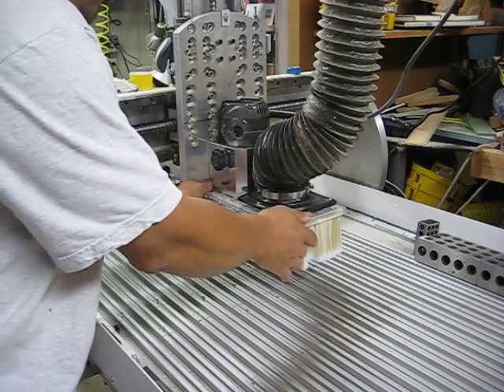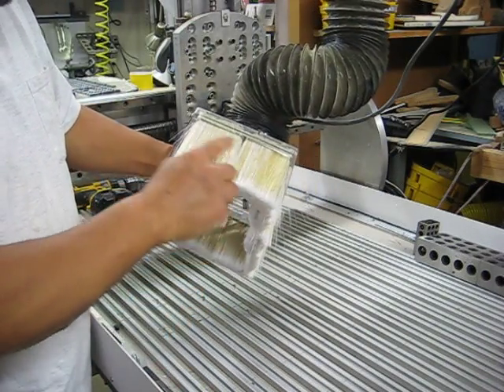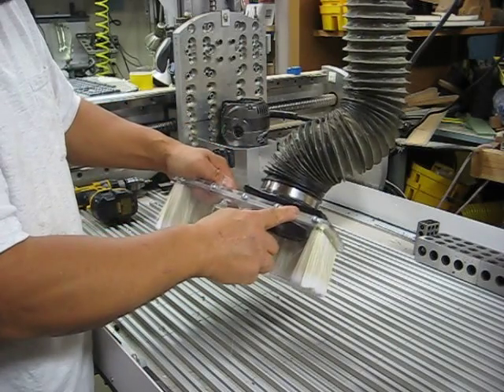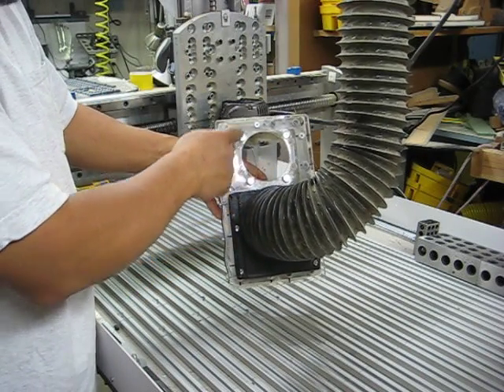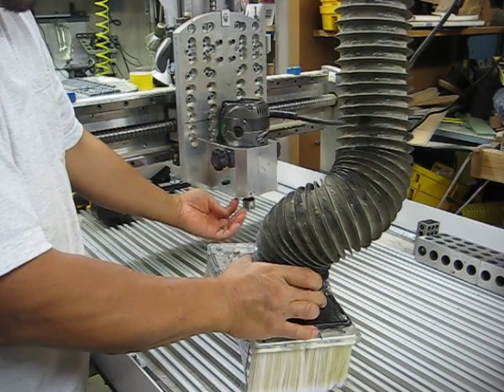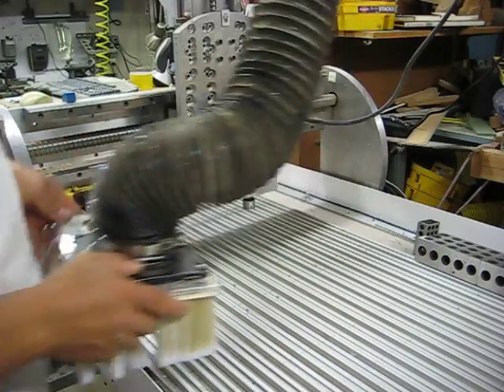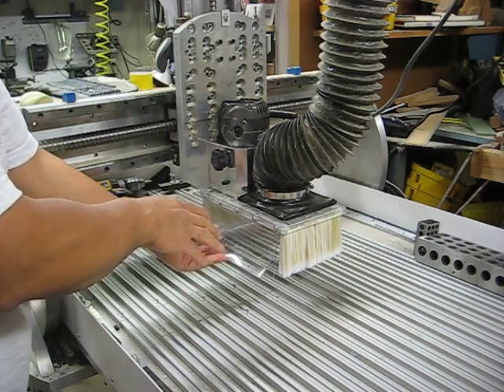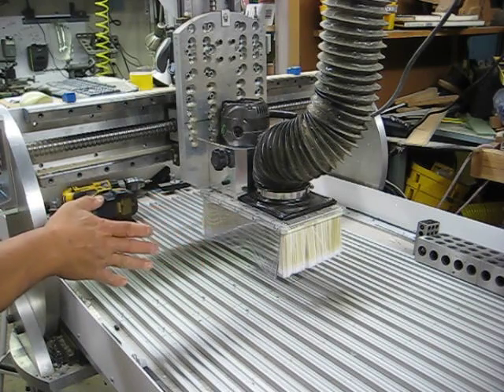Homemade cnc router dust shoe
This is the completed cnc router dust shoe made from Dollar store paint brushed, 1/2" acrylic plastic, 8 - 1/2" rare earth magnets and thick clear  vinyl.